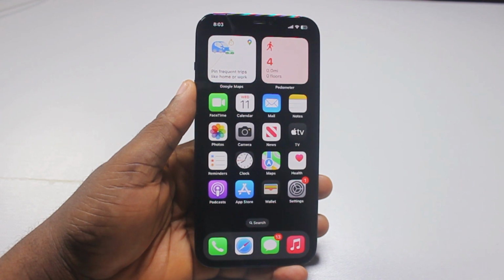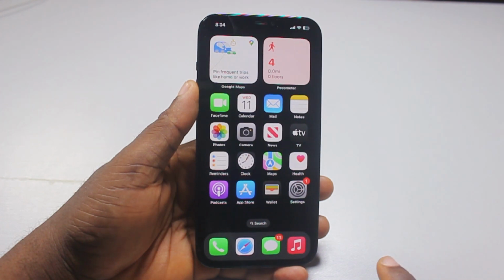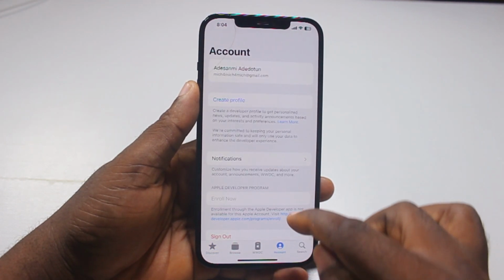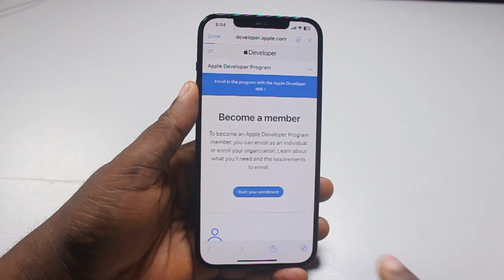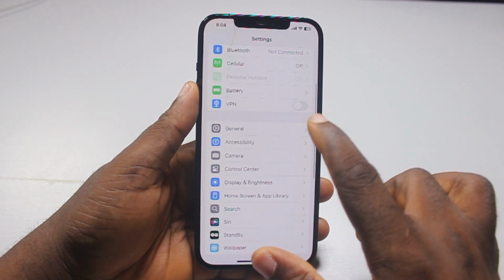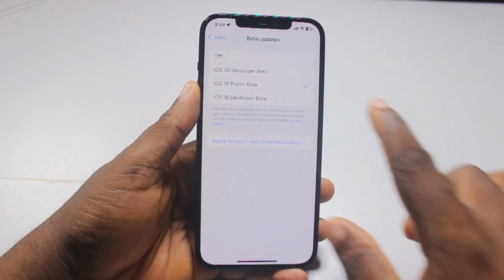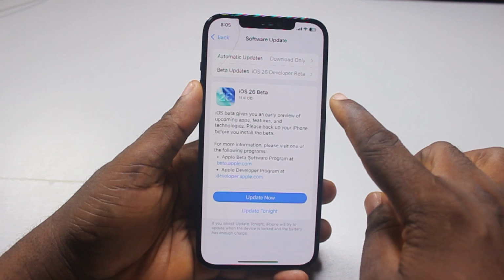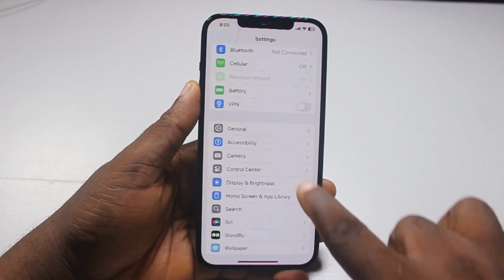How to Install iOS 26 Beta on ANY iPhone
You will learn how to install iOS 26 beta on ANY iPhone in this tutorial.

Cheap iPhone
Cheap Samsung Phone
Cheap Apple Watch
Cheap Digital Camera
Cheap YouTube Microphone
Cheap MicroSD Card